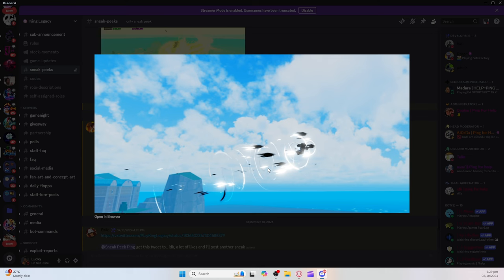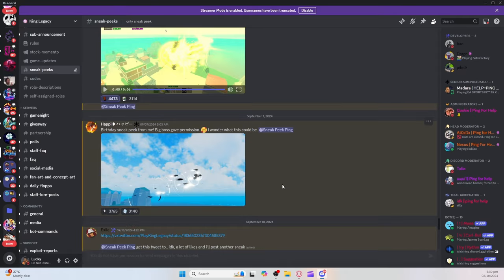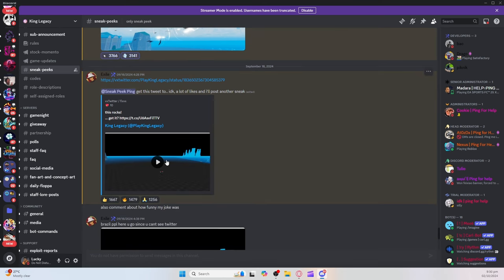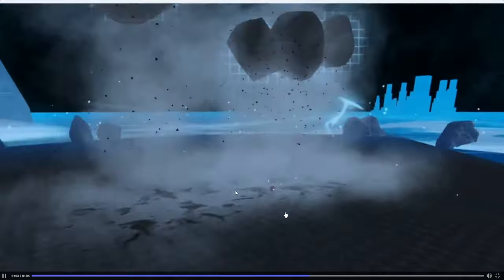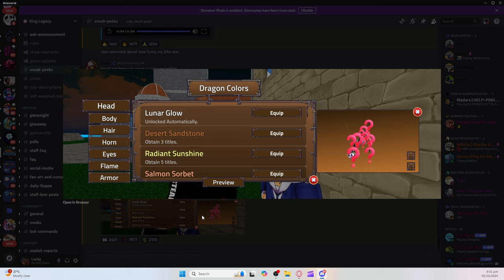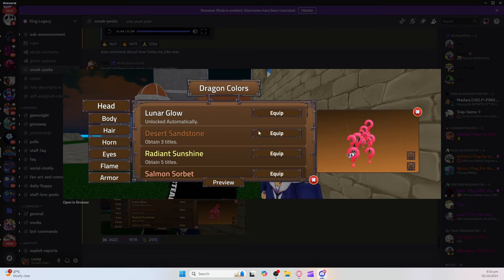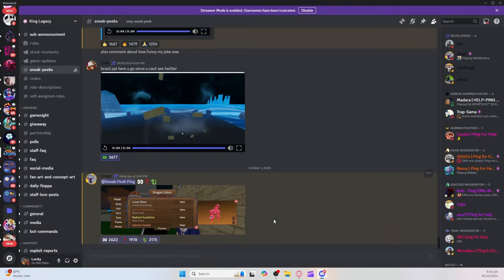🐉Dragon v2 | All New Sneak Peaks for Update 7... (King Legacy)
Yoooo guys new confirmed 🐲Dragon rework/ awakening in king Legacy coming to next update.!